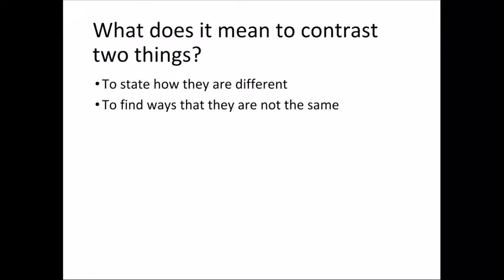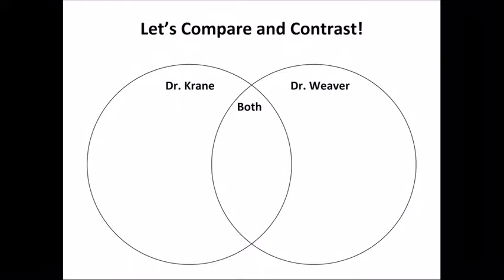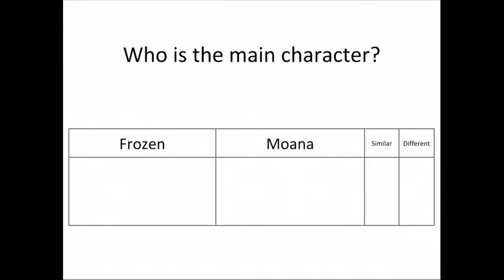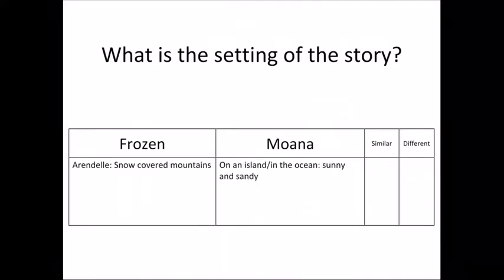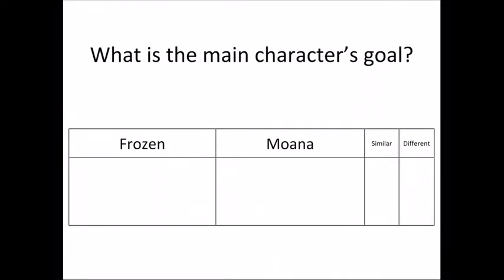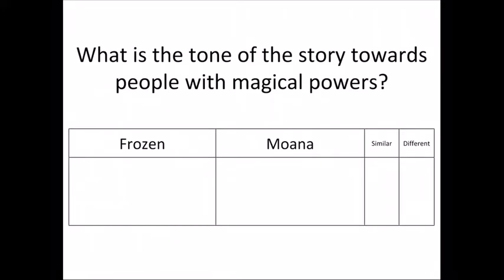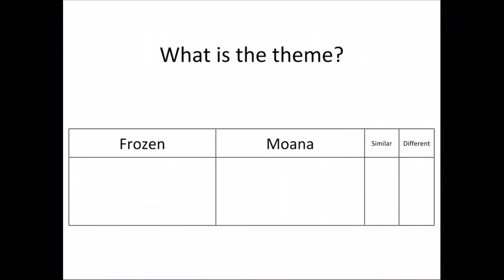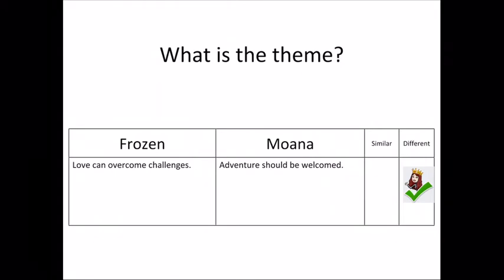Compare and Contrast